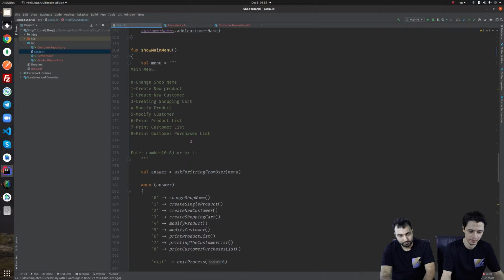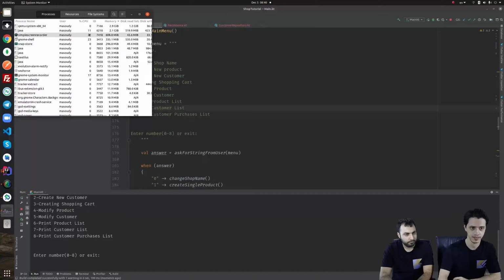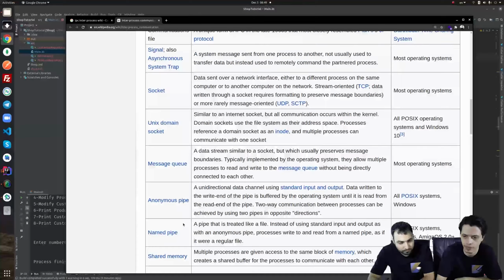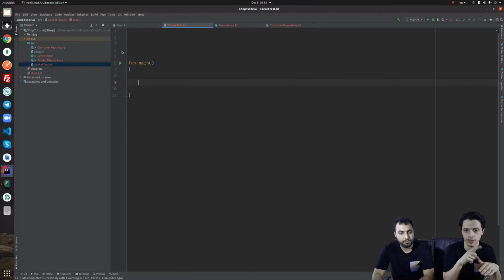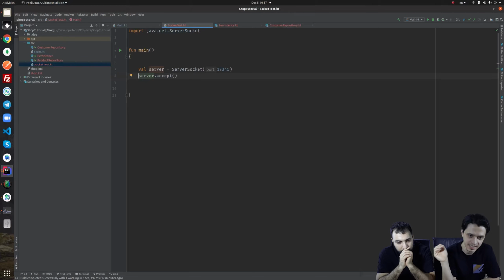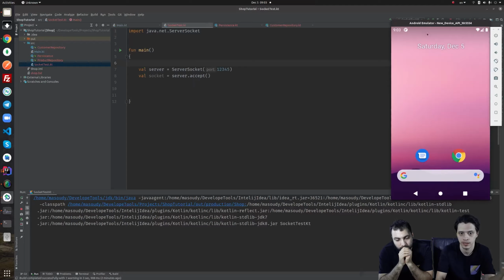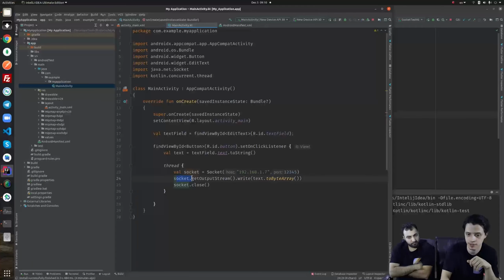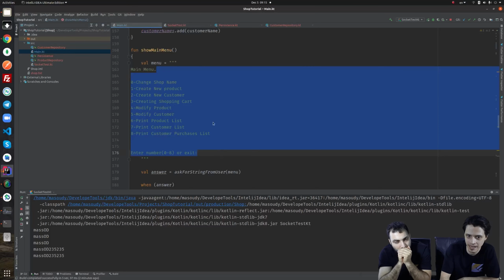Session 15 - Inter Process Communication - how Android app connects to server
an introduction to the IPC stuff with a simple fun android application that connects to server and sends message